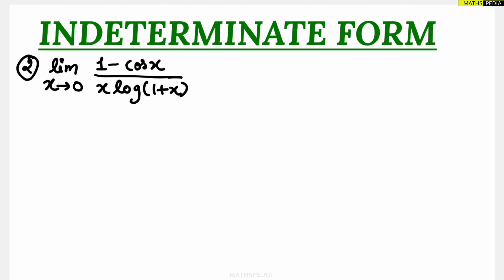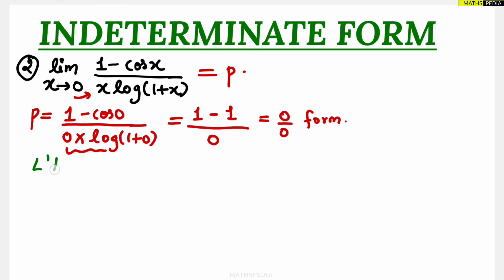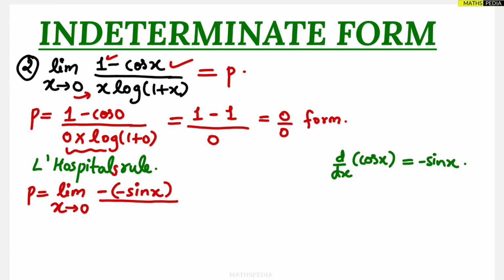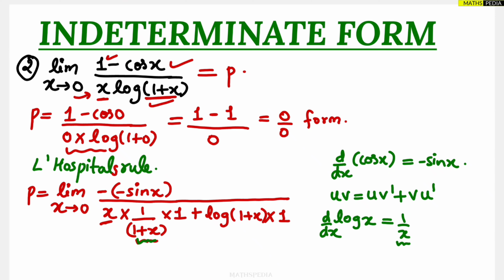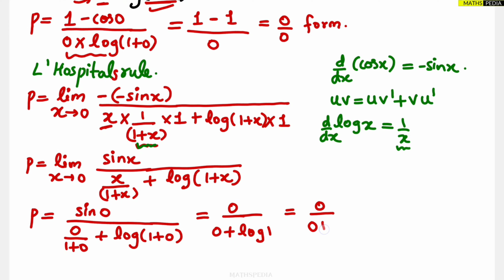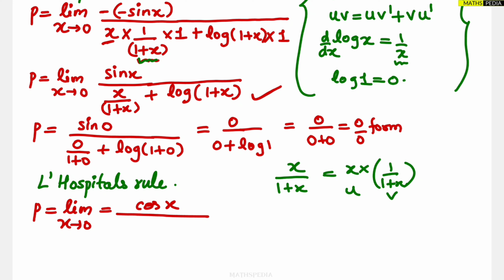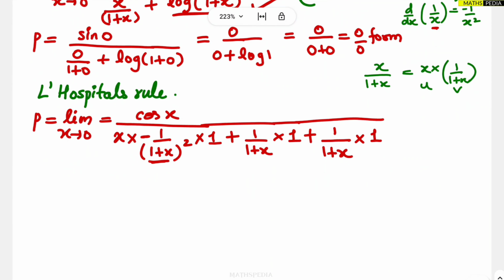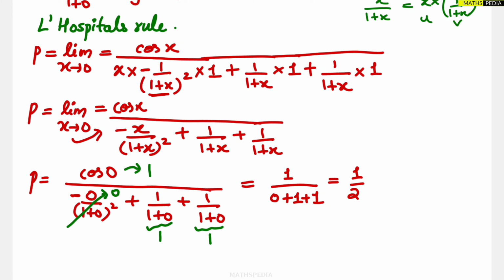Indeterminate form | 0/0 form | Example 2 | Step wise explanation | Engineering maths | Mathspedia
Welcome guys ✌
For any queries DM 👇